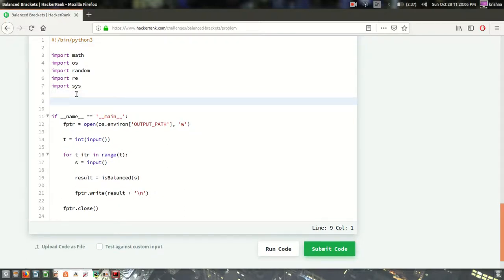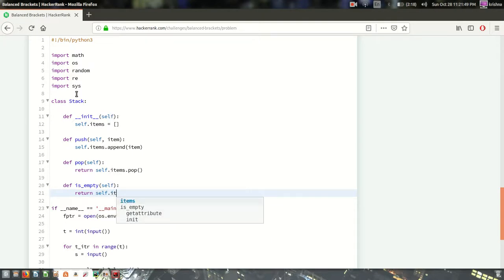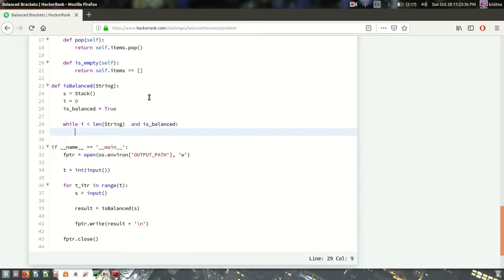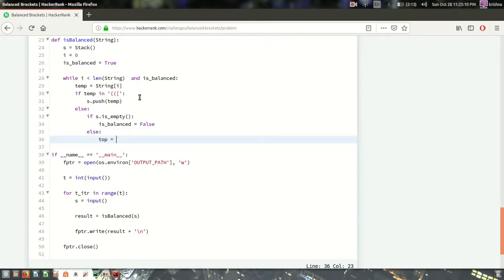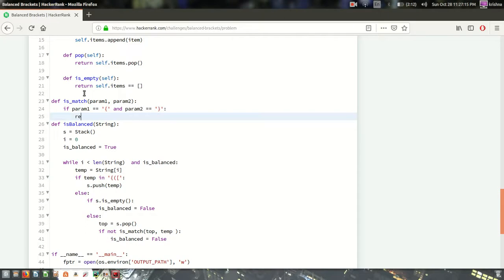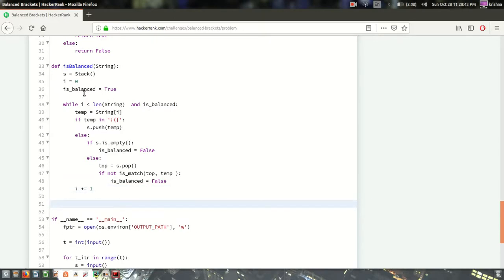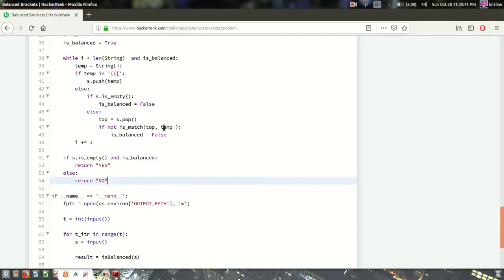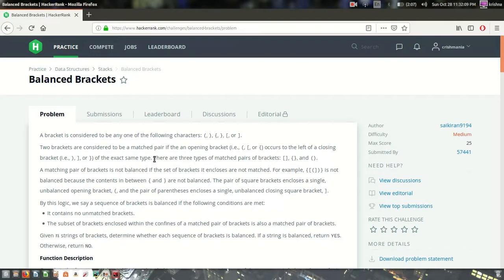Balanced brackets using python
Hacker rank Balanced brackets using python